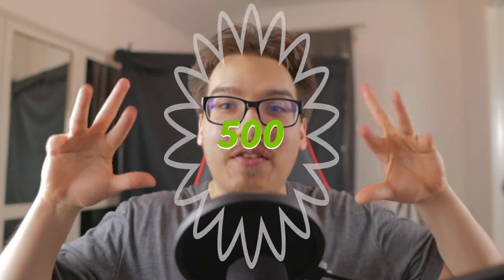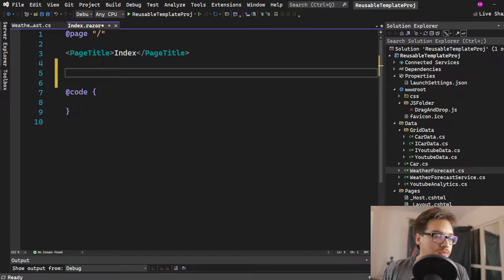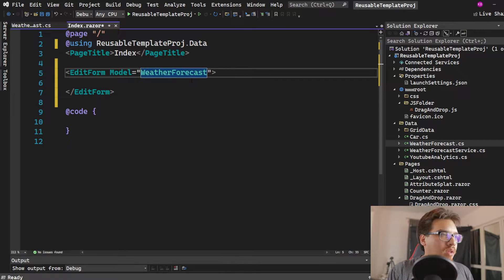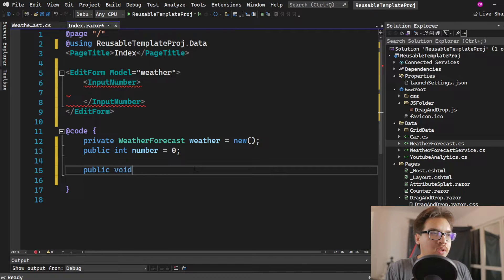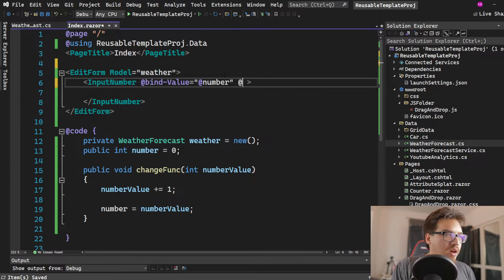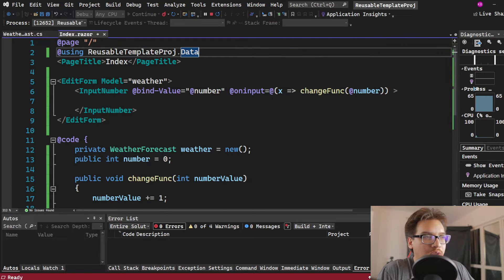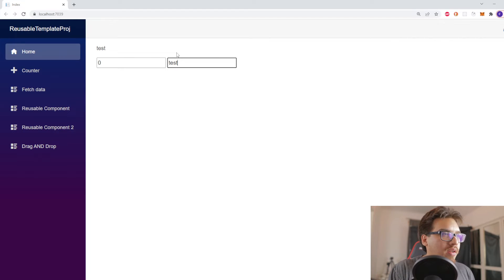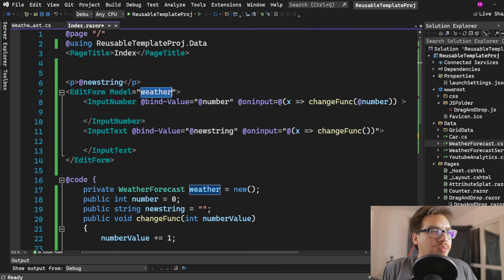How To Add Change Events To Forms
Today we have a simple and quick video on adding change events to EditForm related components (InputText, InputString, etc..). I got the idea of this video from a comment and if any of you out there have a suggestion for a video or have a question that if interesting enough I can make a video out of let me know, and also let me know if I have permission to use your username so i can give you credit.

Also thanks for the 500 subs, just cracked it today, THANKS EVERYONE!!

00:00 intro
00:16 Thanks For the 500 SUBS!!!
1:11 Ask Me Questions
00:50 What Are We Doing Today
1:40 Project Start
2:15 Create The Form
4:14 Adding the InputNumber Component
6:10 Binding the Value And Adding OnInput change function
8:00 Function Test (The function is succesful, the results were...)
9:32 Adding the InputText Component With oninput change function